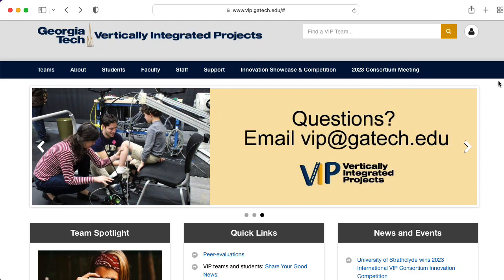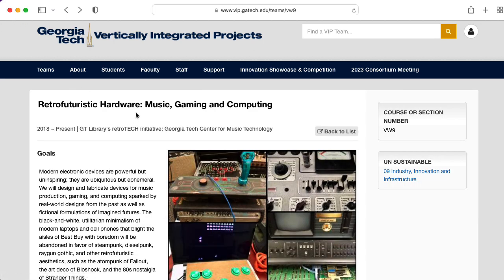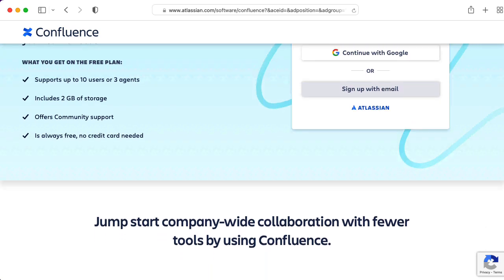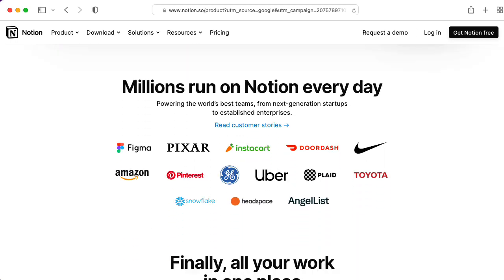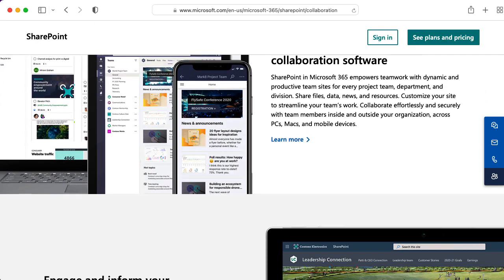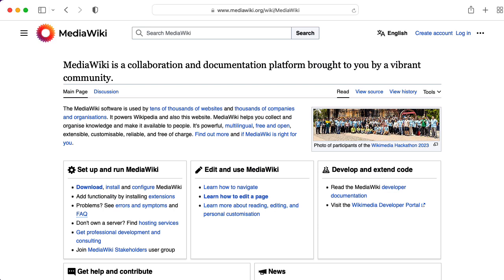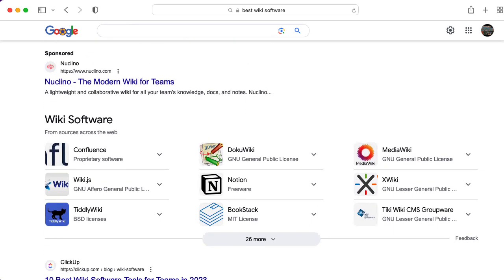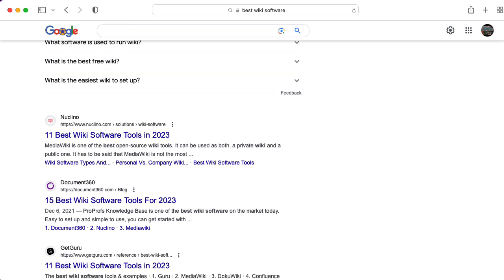Choosing Wiki Software: Confluence, Notion, Nuclino, SharePoint, or Something Else?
I"m looking for something to use with my Retrofuturistic Hardware Vertically Integrated Projects team.